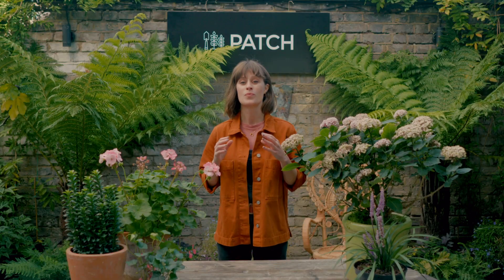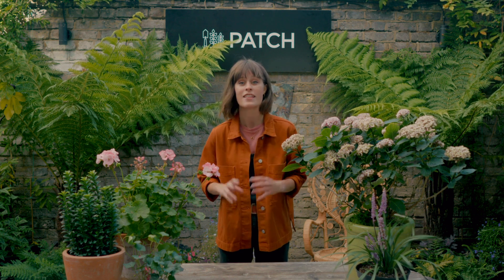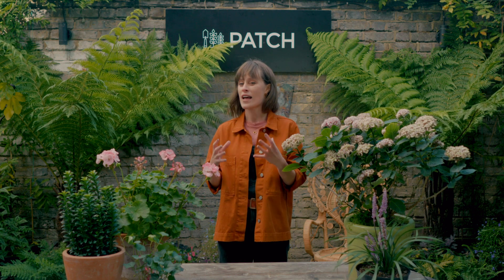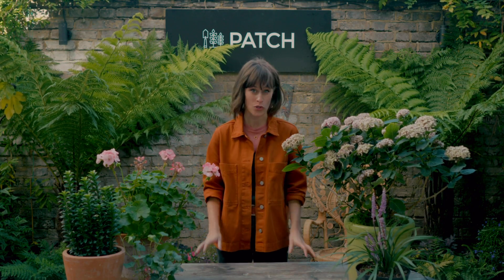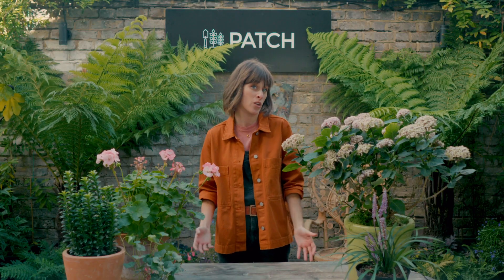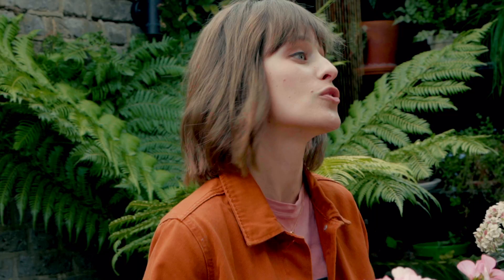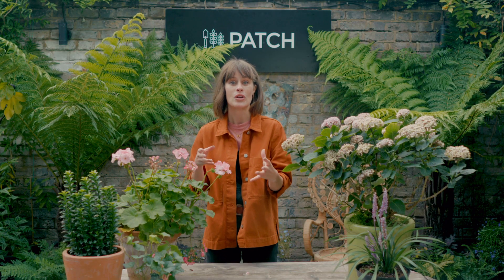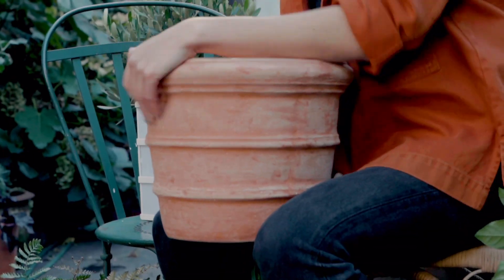How to pick the right plants for your container garden 🌱🌳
Picking plants for your outdoor space might seem a bit daunting, but there are a few useful things to think about that can help you get started.

First, always consider the natural environment that your space most closely matches, as all plants are at home in different conditions. Some will prefer lots of sunlight, whereas others like shady spots, for example. Some won’t put up with windy conditions too well whereas others will be in their element. Choosing plants that suit your space means they’re more likely to thrive.

Presented by Alice Vincent Telegraph journalist and author of How to Grow Stuff.

Make sure to check out our Urban Gardening Course or House Plant Parenting Course, where we go over all the basics to keep your plants alive.

🏡 Patch helps you discover the best plants for your space, delivers them to your door and helps you look after them.

🌱 Every purchase comes with unlimited access to our plant care experts to help you keep your plant collection healthy and happy!

Trustpilot 9.4/10 🌟🌟🌟🌟🌟